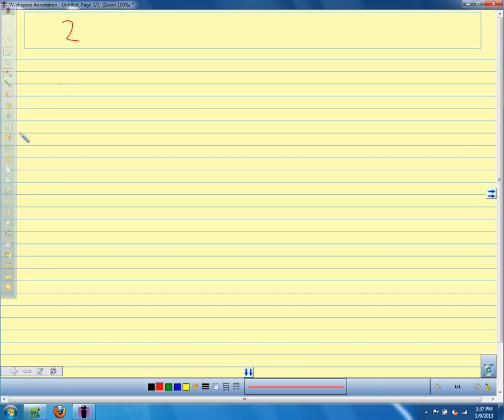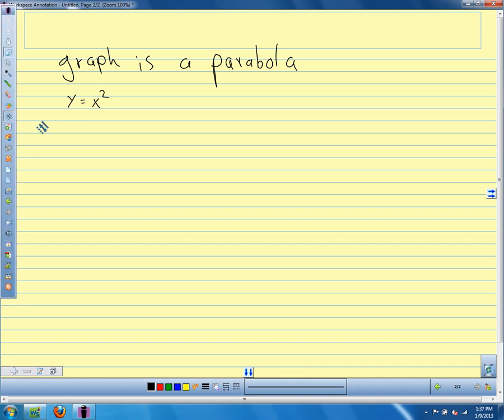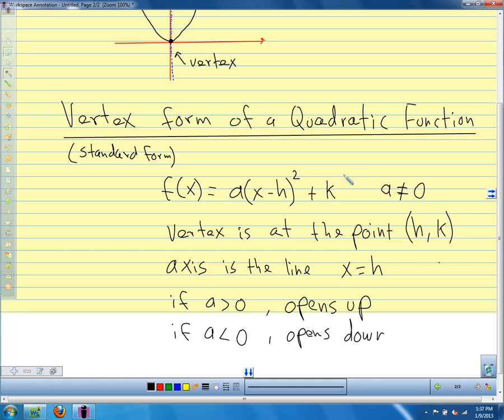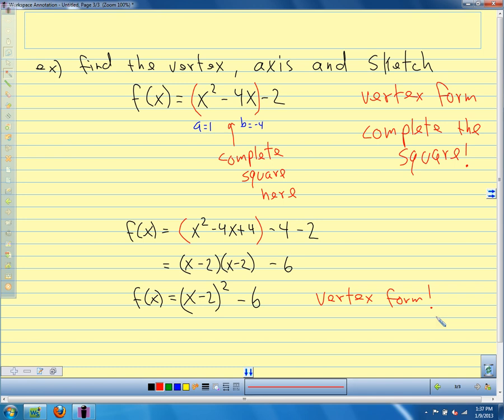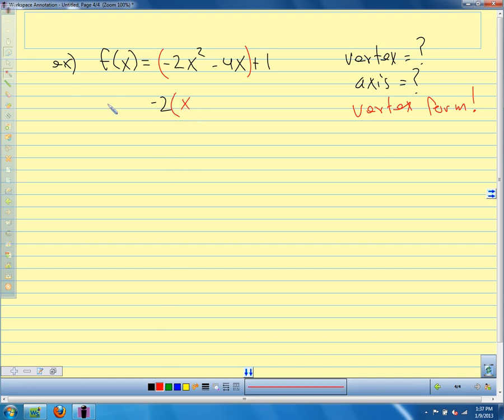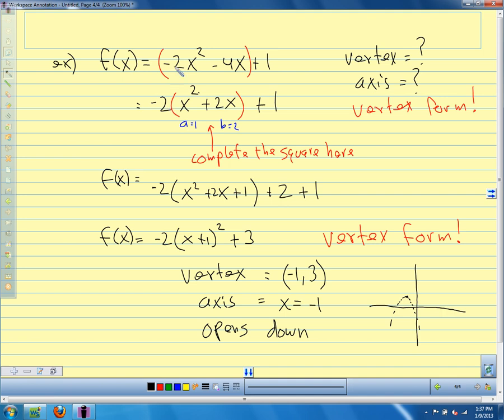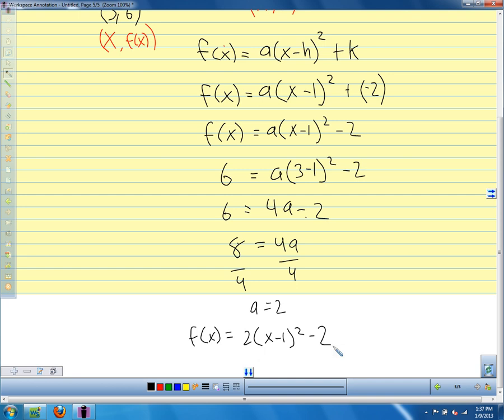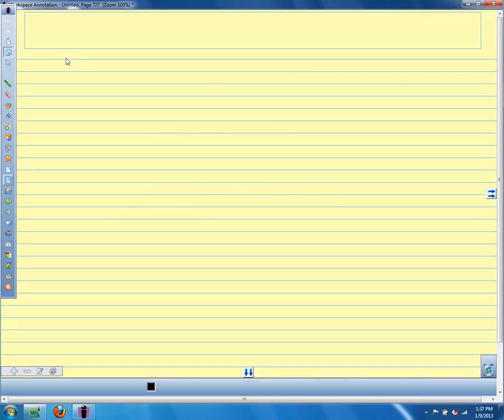Pre Calc 2013 2.1 Quadratic Functions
Vertex form of quadratic functions